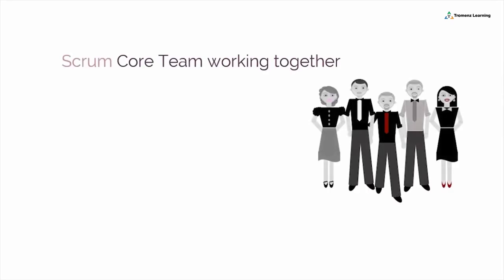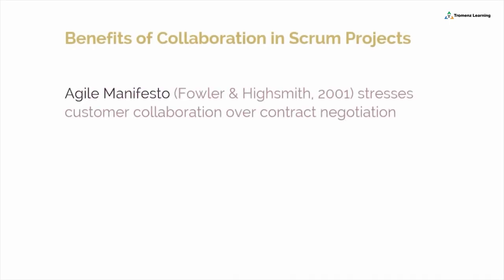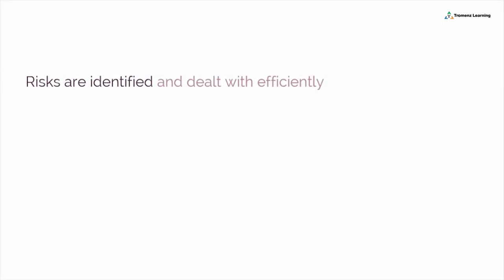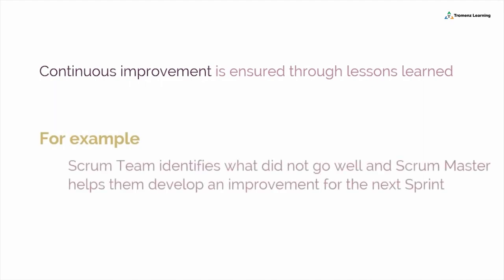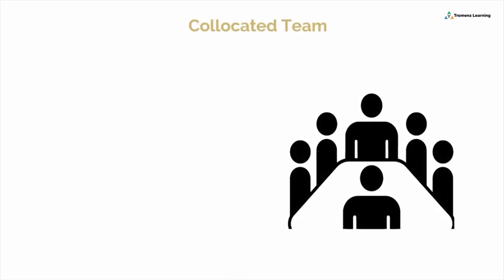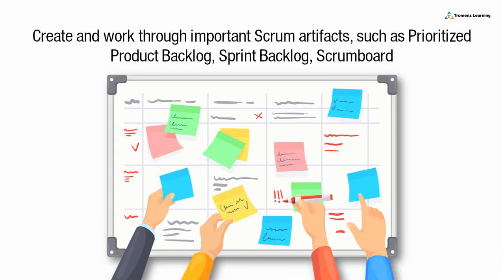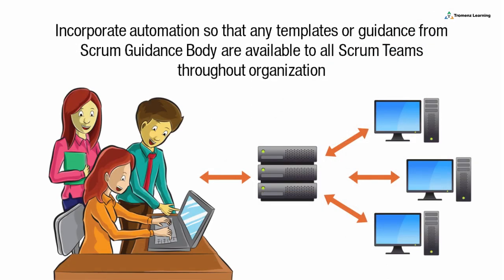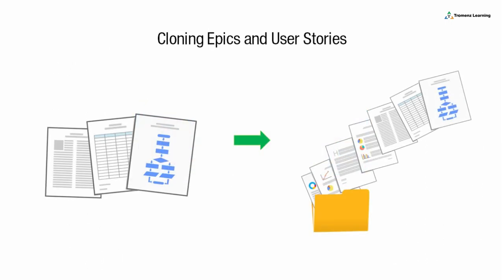The Ultimate Guide to Collaboration: Discover the Benefits of Scrum Principles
Lesson 4: The Ultimate Guide to Collaboration: Discover the Benefits of Scrum Principles

Welcome to our video on Collaboration and Scrum Principles! Today, we will discuss the benefits of implementing Scrum principles for better collaboration in your team. Are you ready to learn how to enhance teamwork and increase productivity with Scrum? Let's get started!

Scrum is a popular framework initially developed for software development, but it can be applied to any field or industry. It is based on the principles of transparency, inspection, and adaptation. By implementing Scrum principles, you and your team can work together more effectively and efficiently.

One of the key benefits of using Scrum is that it promotes clear communication and collaboration. In Scrum, there is a designated Scrum Master who is responsible for ensuring that everyone is on the same page and that any issues or blockers are addressed quickly. This helps to keep your team working together smoothly and efficiently.

Another advantage of Scrum is that it allows for flexibility and adaptability. Instead of following a rigid plan, Scrum allows you and your team to adjust and make changes as needed. This means that you can respond to any obstacles or challenges and make the necessary adjustments to keep your project on track.

Scrum also promotes a culture of transparency, where everyone is encouraged to openly communicate and share information. This helps to build trust and fosters a sense of collaboration among team members. With open communication, you can ensure everyone is on the same page and working towards the same goal.

One of the most important aspects of Scrum is the daily Scrum meeting, where team members come together to discuss their progress and any blockers or issues. This daily check-in helps keep everyone on track and ensures that everyone is aware of what is happening.

In addition to these benefits, Scrum also helps to promote accountability and responsibility. With Scrum, team members are held accountable for their work and are responsible for delivering results. This helps to create a sense of ownership and drive among team members, leading to increased productivity and better results.

In conclusion, Scrum is a robust framework that can help you and your team collaborate more effectively and efficiently. By promoting clear communication, flexibility, adaptability, and accountability, Scrum can help you achieve your goals and deliver results.

Don't wait; start incorporating Scrum principles into your teamwork today and unlock the full potential of your team! If you have any questions or comments, please leave them in the comments section below.